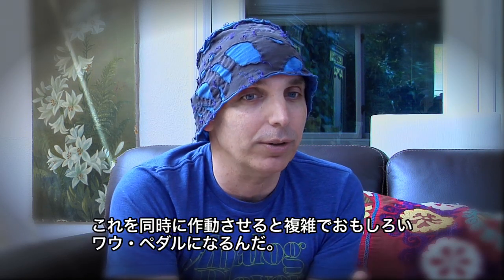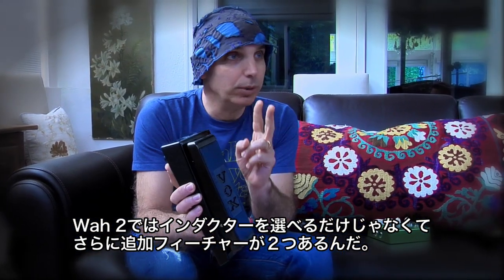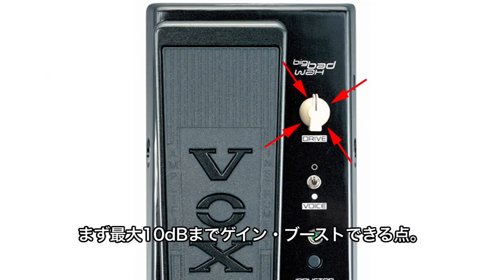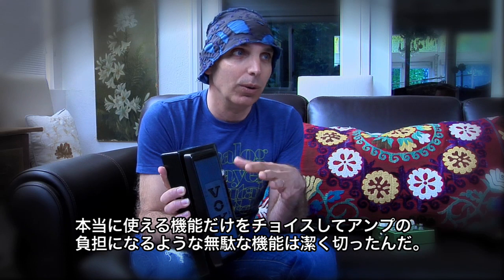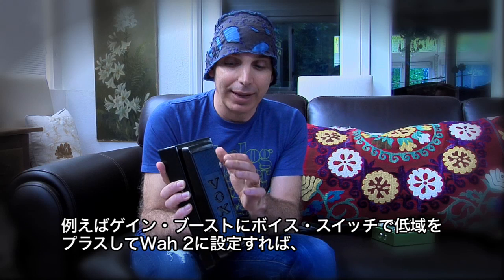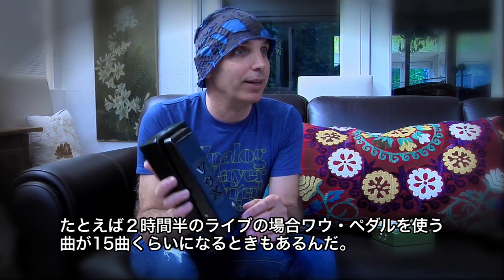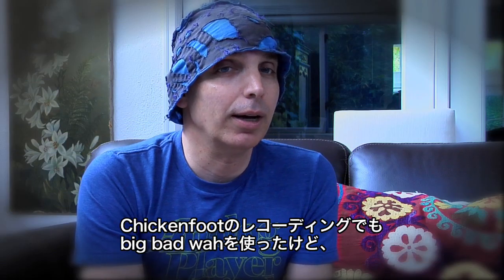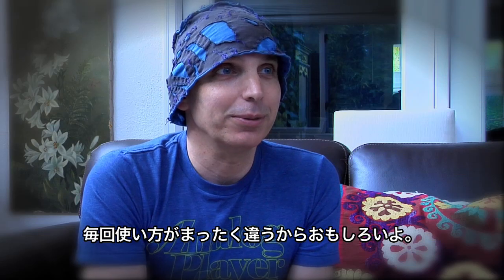VOX big bad wahイントロダクション・ムービー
Joe Satirani本人によるVOXシグネイチャ・ワウbig bad wahの紹介ムービーです。